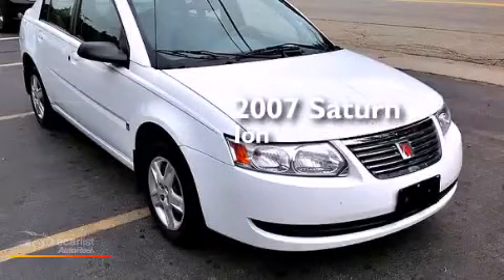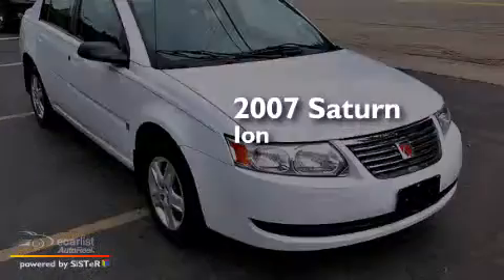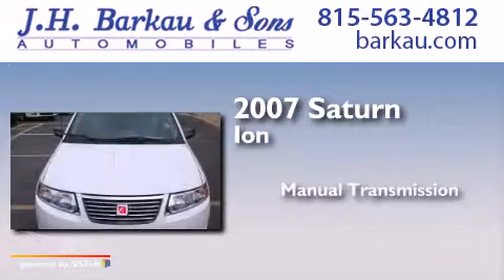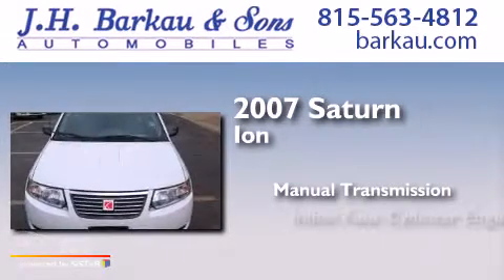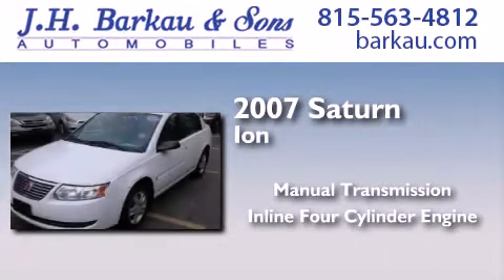2007 Saturn Ion Cedarville IL 61013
We have been honored to serve the Cedarville IL area , we promise that your experience at our dealership will exceed your expectations ! Year : 2007 Make : Saturn Model : Ion Engine : 2.2L DOHC MFI 16-Valve I4 Ecotec Engine Trans . : Manual Exterior : White Miles : 92,614 Interior : Gray JH Barkau and Sons 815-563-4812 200 N. Stephenson Cedarville , IL 61013